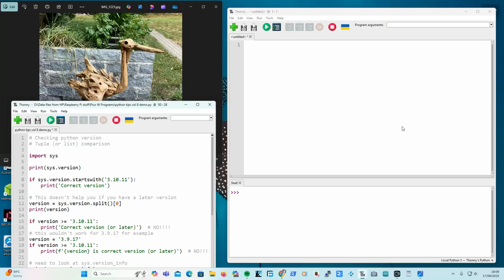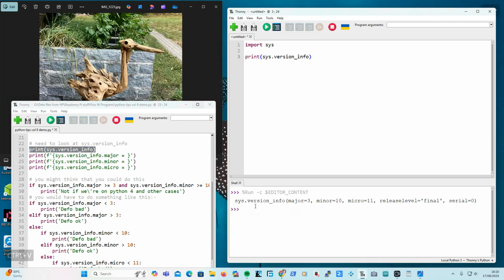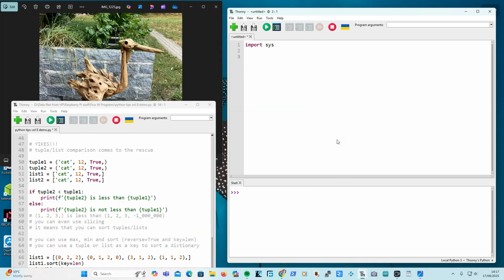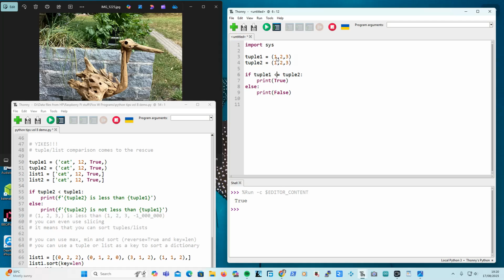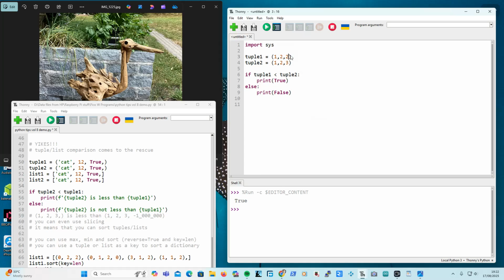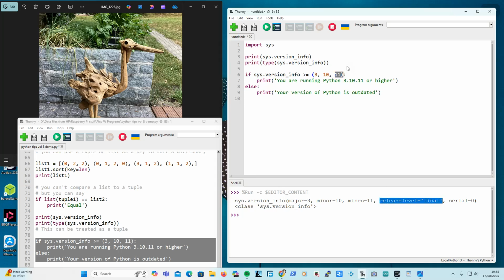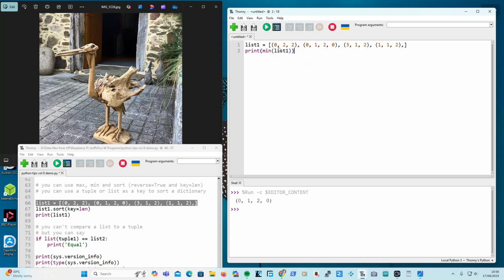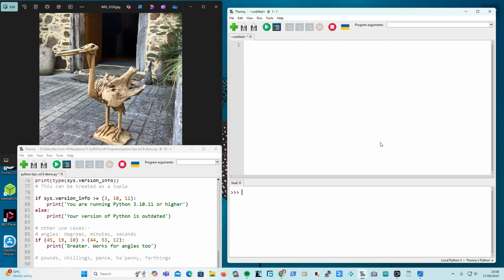Checking the version of Python within your program using tuple comparison.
Sometimes you need to ensure that the python environment can cope with features included in your program.